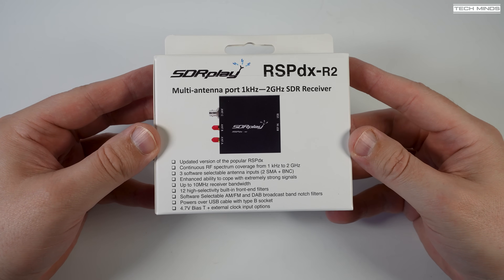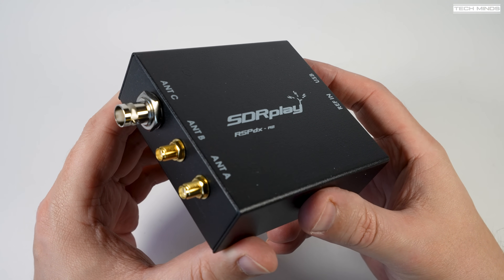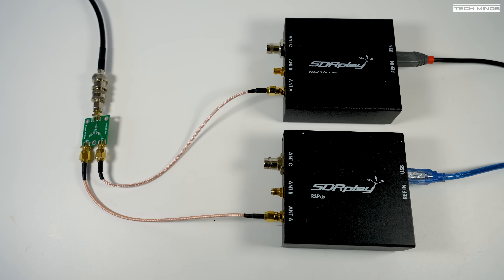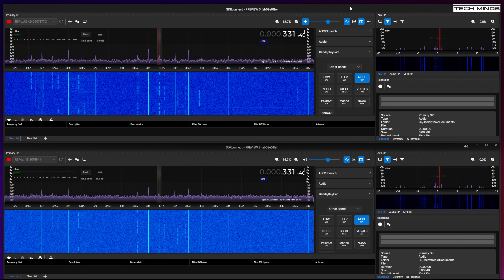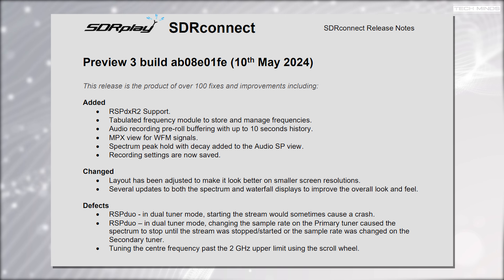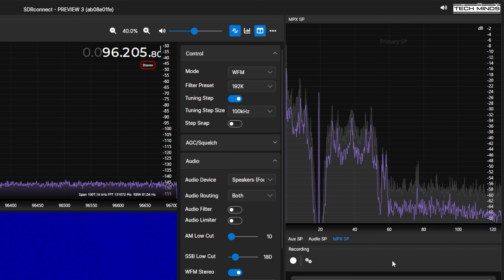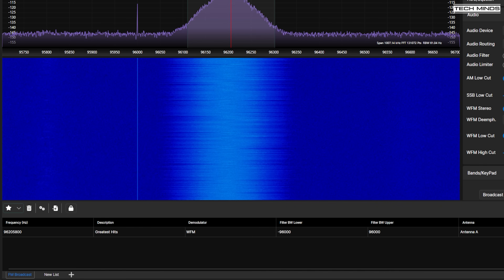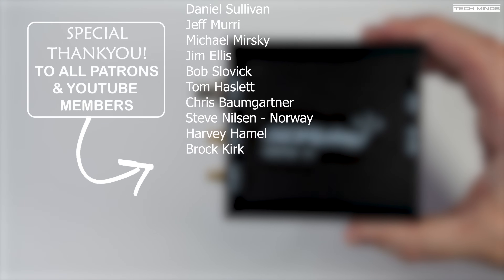Introducing The New SDRPlay RSPdx R2 & SDR Connect Preview 3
Here we take a look at the new RSPdx R2 from SDR Play. With improvements to signals below 1MHz and 2MHz HDR mode. We also take a look at the newly released SDRConnect Preview 3 build and go through the new features.

Antenna Splitter: